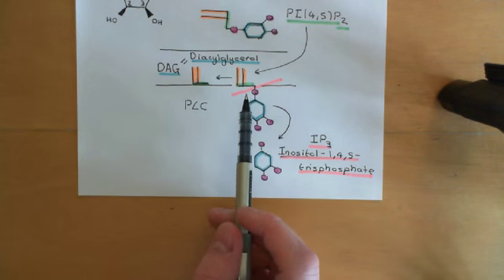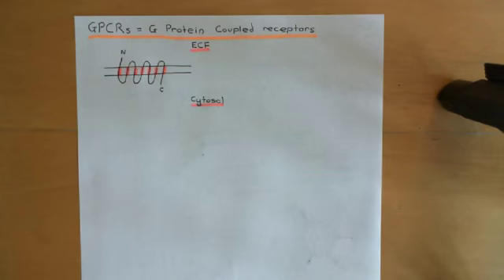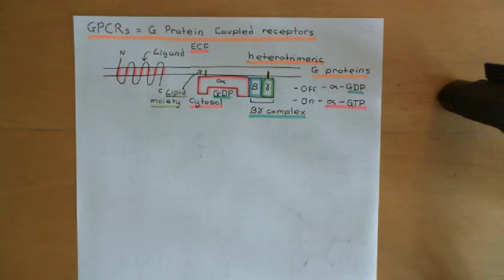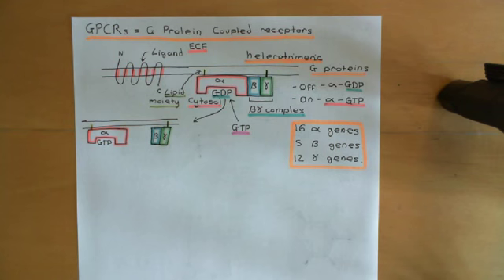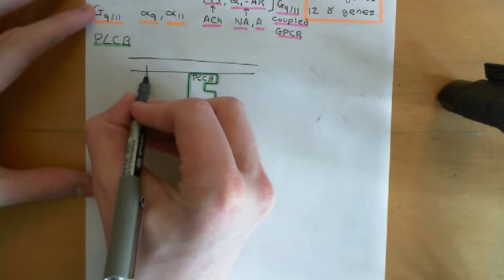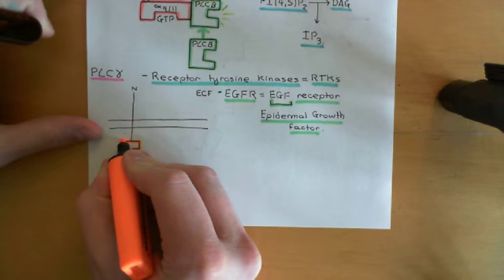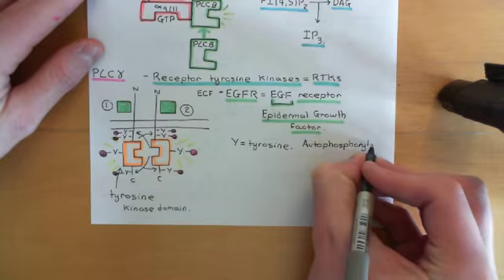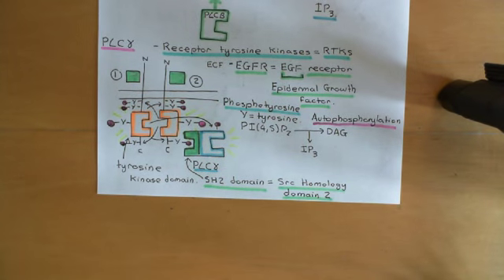Calcium Signalling Part 5